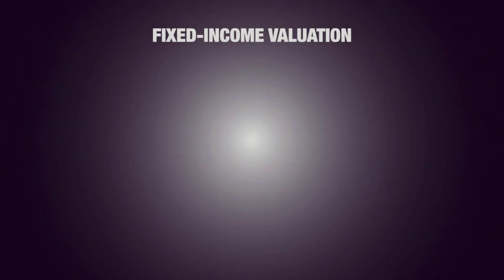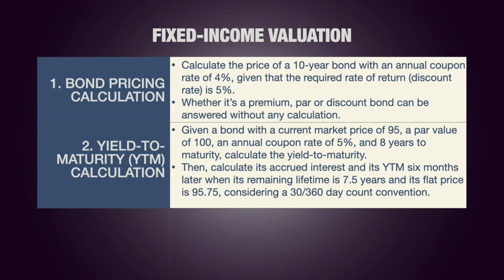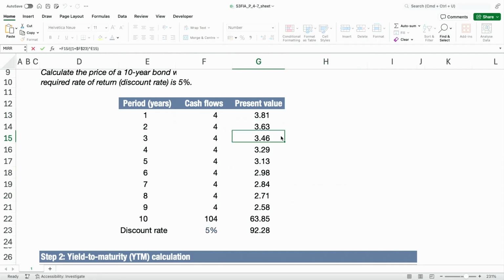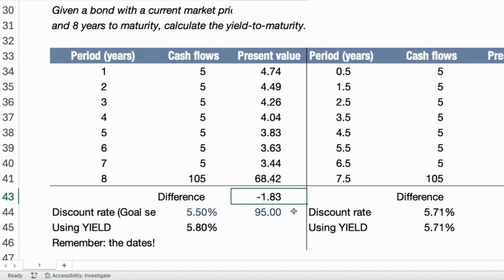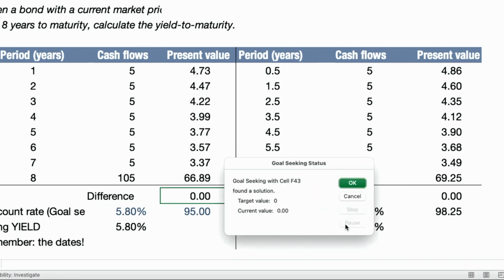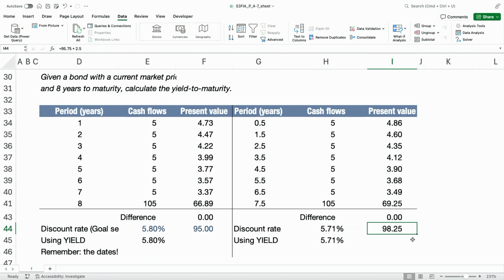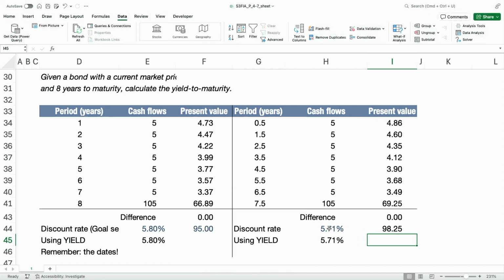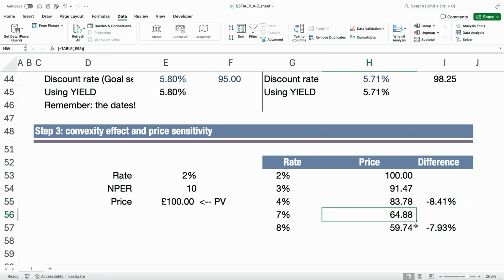FIA Practice activity | Fixed income valuation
00:00 Intro
00:19 The tasks
01:49 The solutions